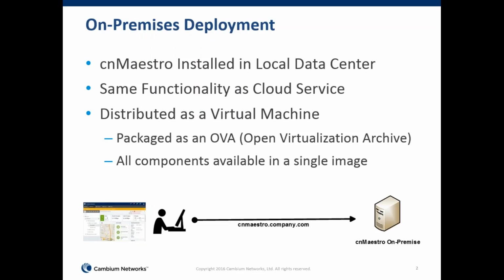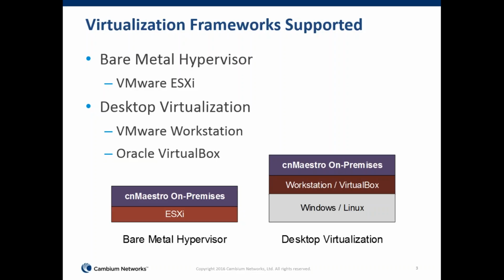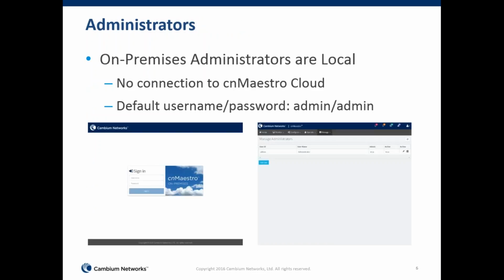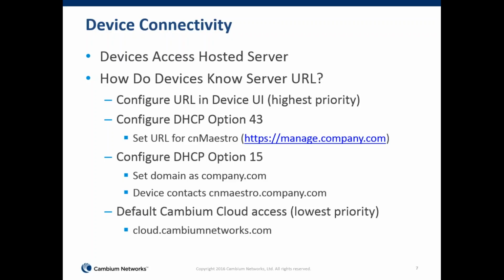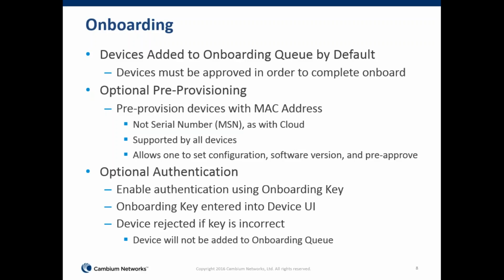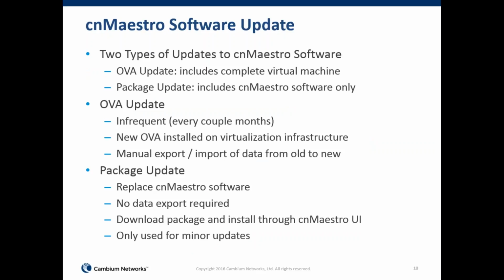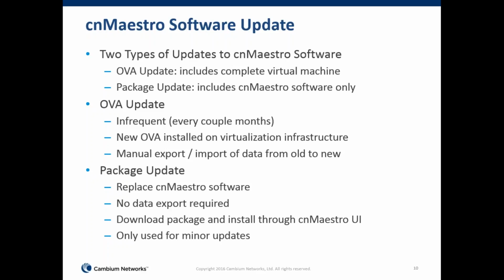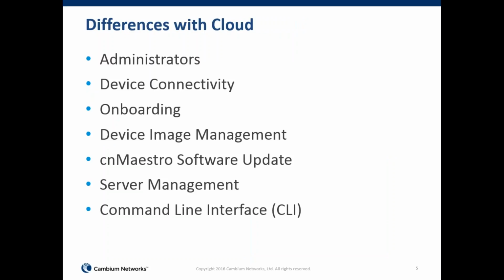cnMaestro Capabilities webinar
Learn about the features and capabilities of the cnMaestro management system.